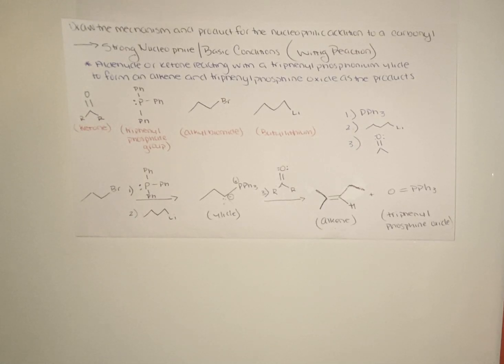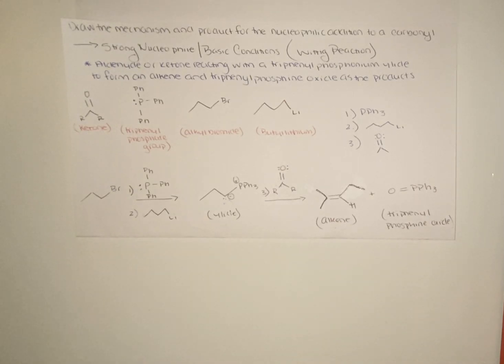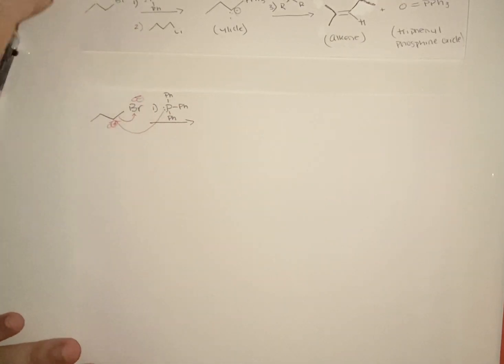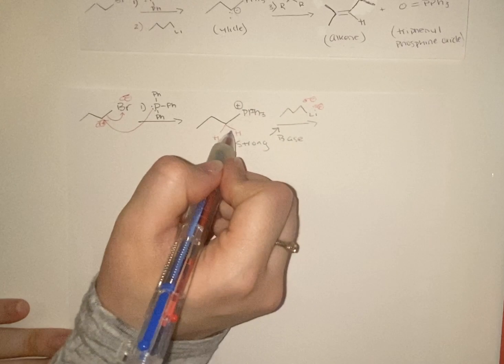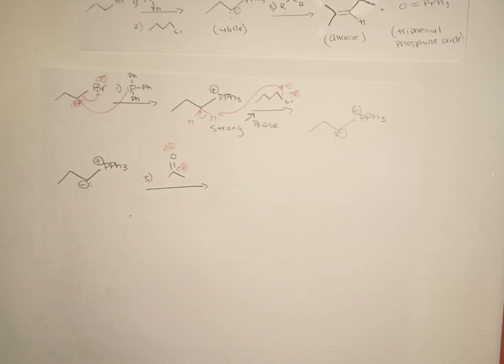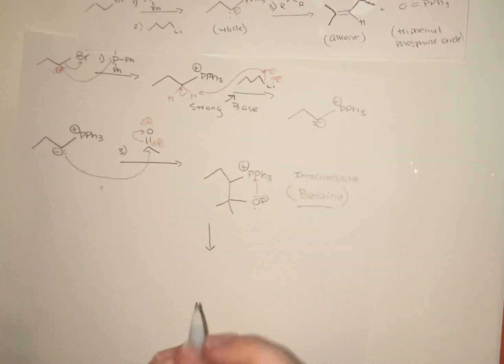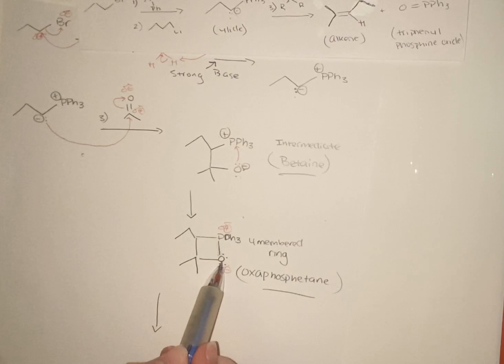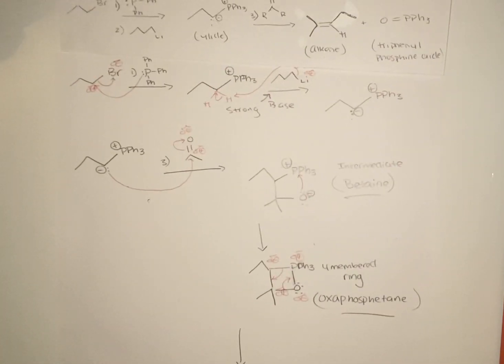Mechanism and product of Wittig Reaction (Strong Nucleophile/Basic Conditions)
This video includes a step by step explanation of the Wittig Reaction with the presence of a strong nucleophile and under basic conditions, along with an example of the products formed through a mechanism.